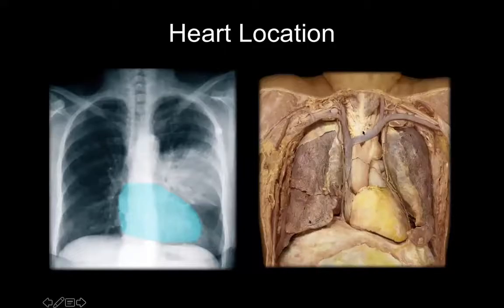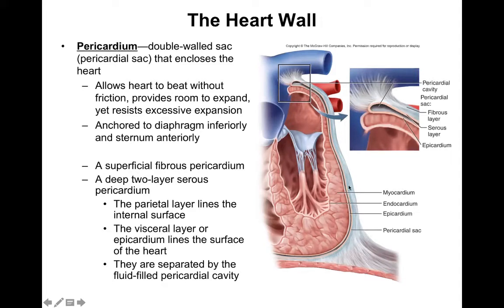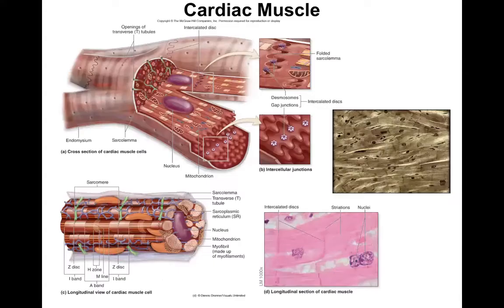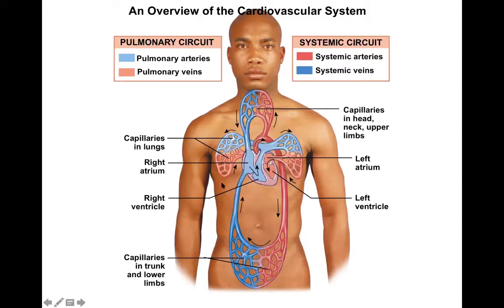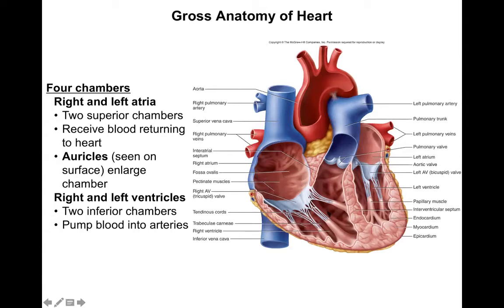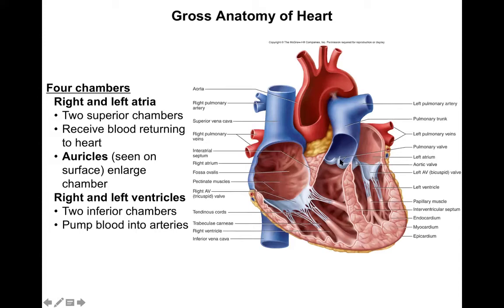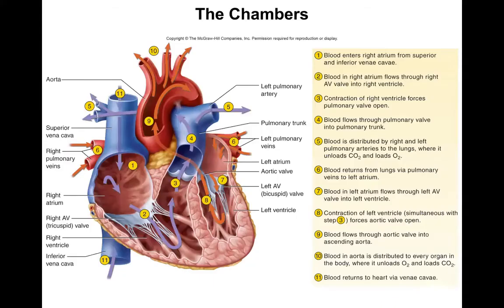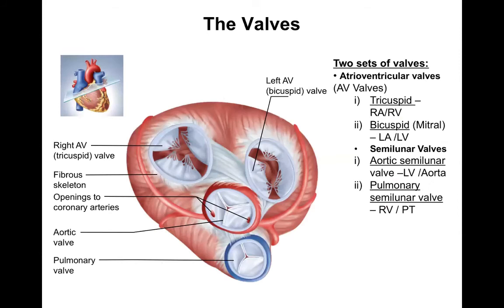Anatomy and Physiology- Cardiovascular System Lab